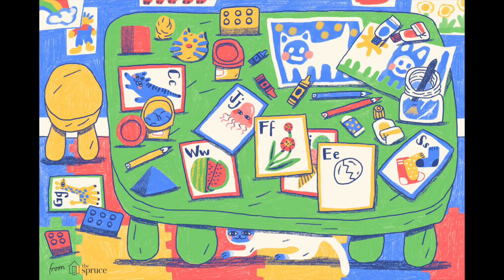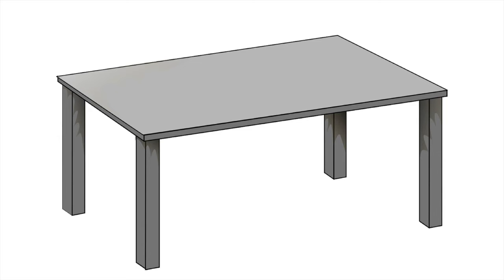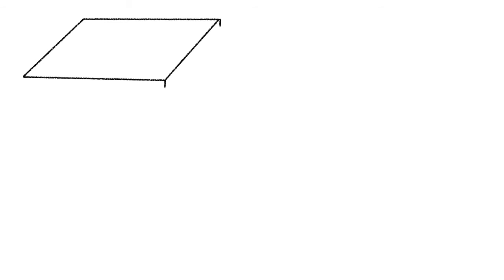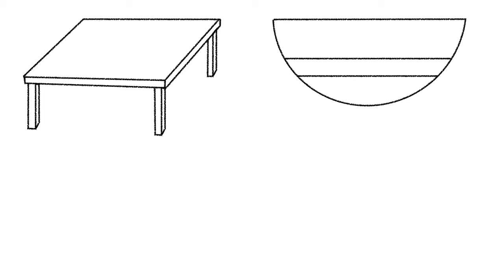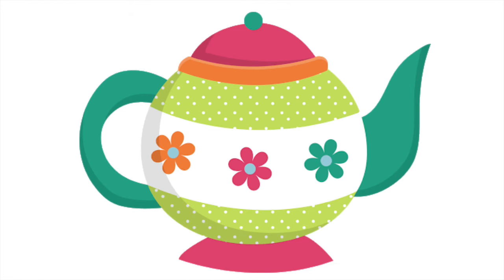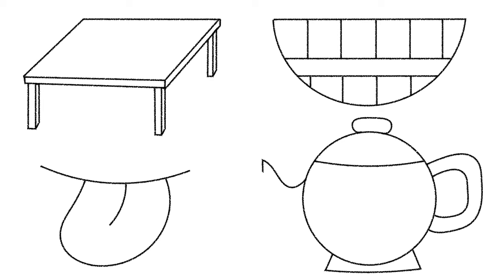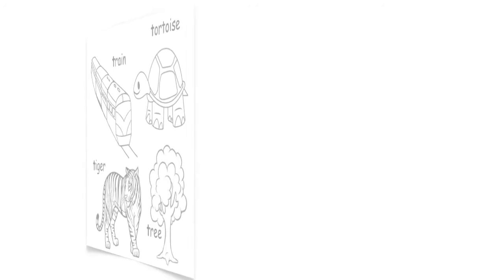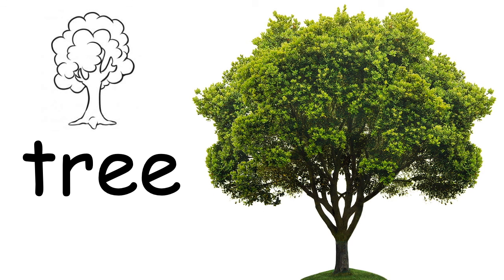K1 Writing : Letter Tt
Watch
A Terrific Adventure on "T" Island with the ABC Pirates